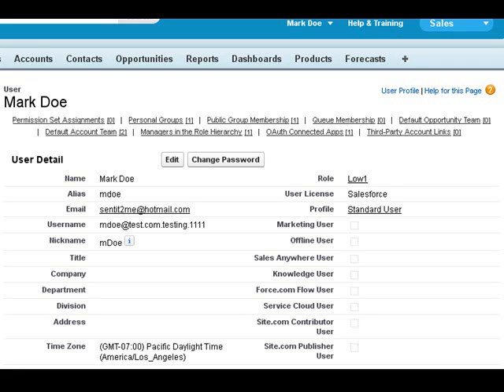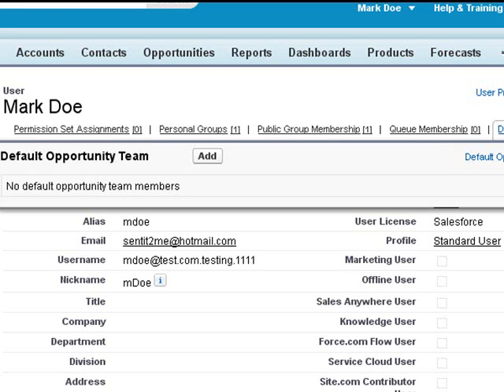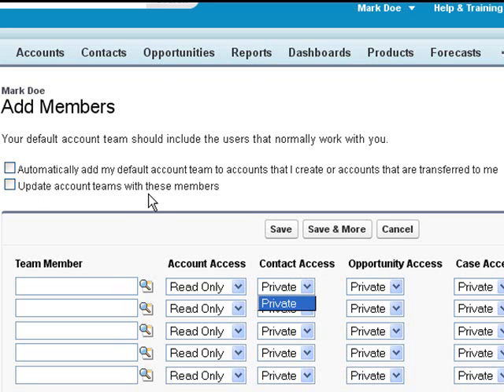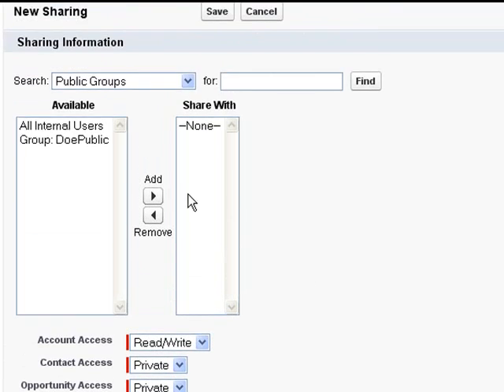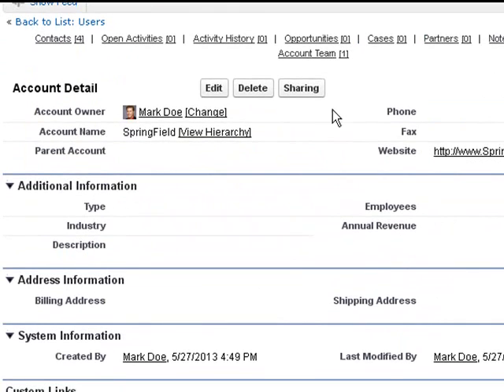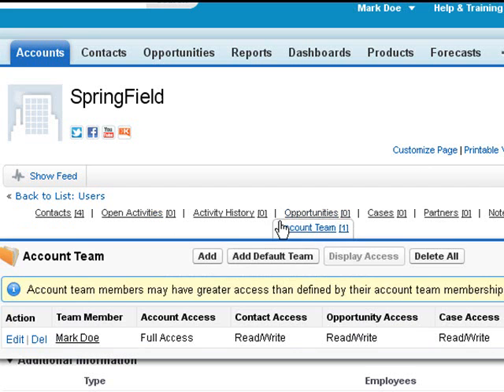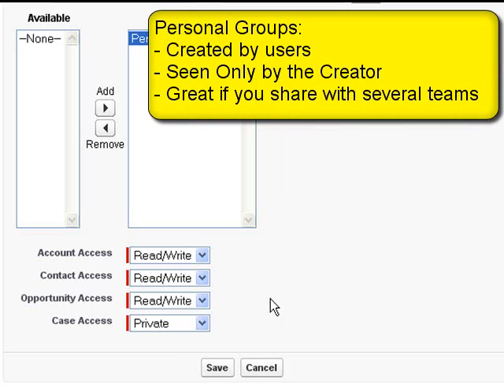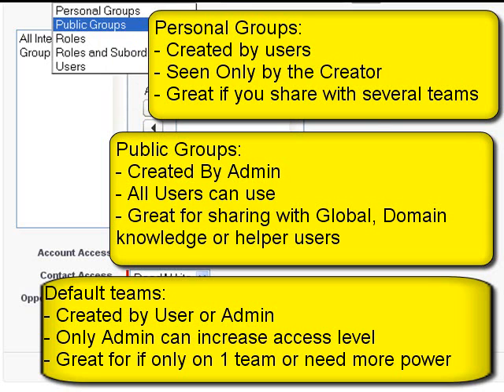Salesforce Sharing Groups or Teams (no admin needed)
Tired of waiting on your admin to set up permission, well then take matters in to your own hands with Personal Groups or Default teams. That's right, if you're in a private org, and need to share data with you co-works in way that only makes sense to you on a record by record bases then then this is the solution you've been waiting for. Watch this technology briefing to learn how to take control of your data by creating and using your own Personal  Groups or Default Teams (Default Account Teams and Default Opportunity  Teams). For more power over your Teams & Groups have the admin auto add you to your own Default Account Teams.

Public Groups:
- Created By Admin
- All Users can use
- Great for sharing with Global, Domain knowledge or helper users

Personal Groups:
- Created by users
- Seen Only by the Creator
- Great if you share with several

Default teams:
- Created by User or Admin
- Only Admin can increase access level
- Great for if only on one team or need more power